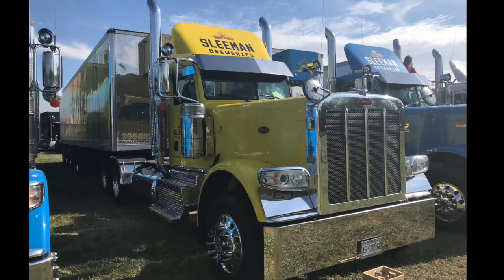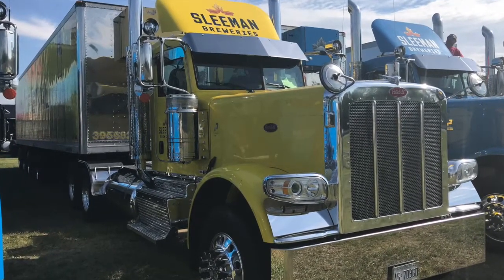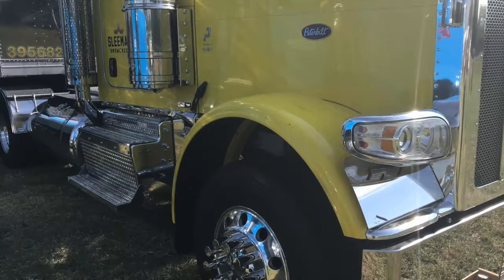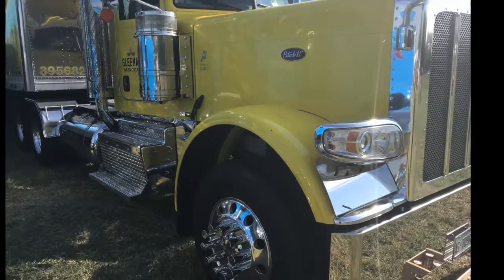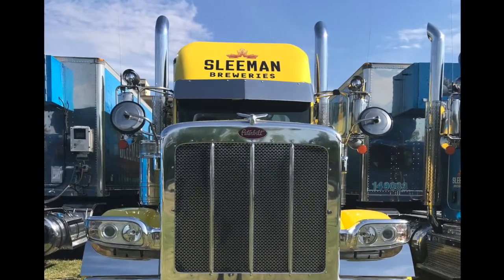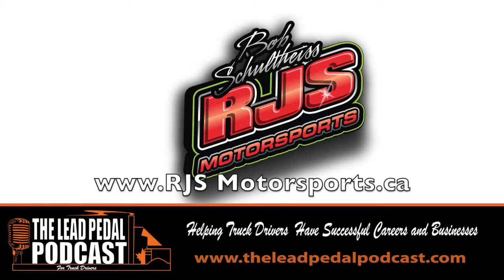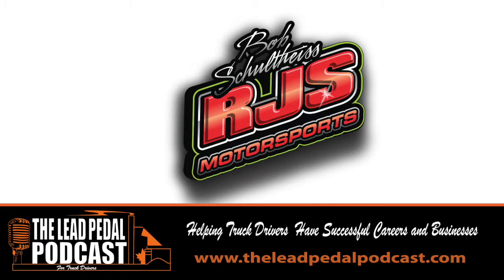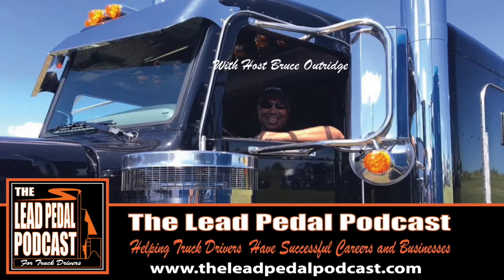Featured Truck of the Week-Sleeman’s Yellow Peterbilt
This week’s featured truck is a cool yellow Daycab Peterbilt from Sleeman Brewery.  You can learn more about the show

The Lead Pedal Podcast for Truck Drivers talks all things trucking for people in the transportation industry helping them improve their business and careers. Interviews with industry professionals and truck drivers, trucking information, and other features on the industry are meant to be helpful for truck drivers and those in transportation. The Lead Pedal Podcast for Truck Drivers has main episodes released every Tuesday and Thursday with bonus material on other days.